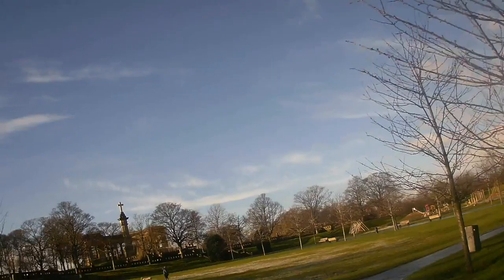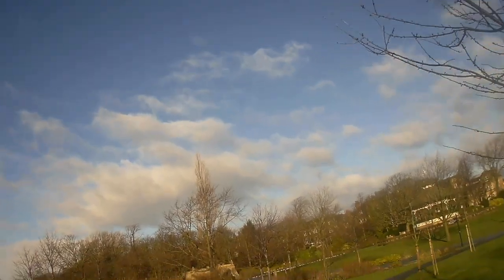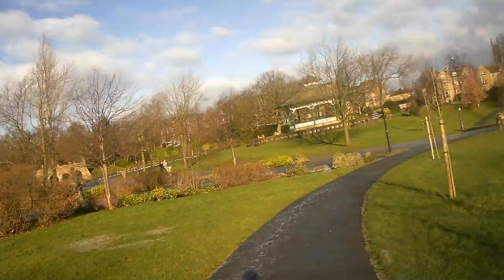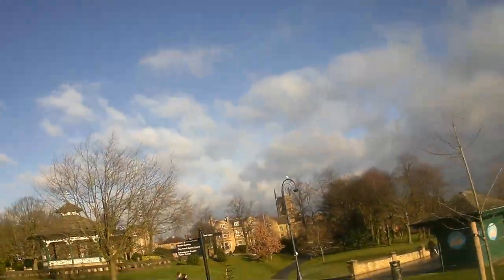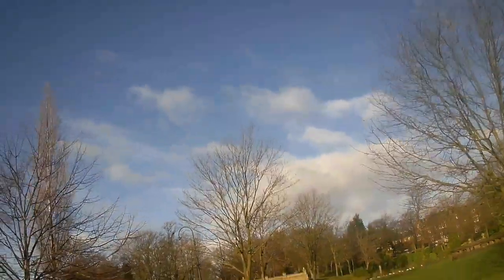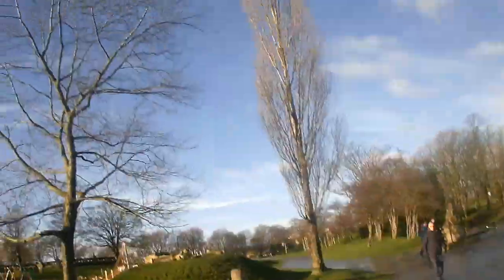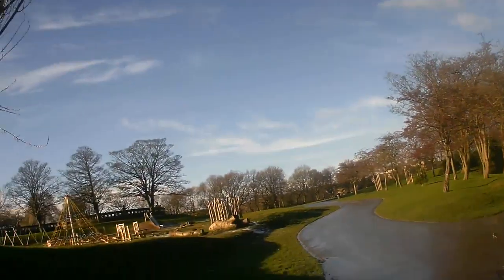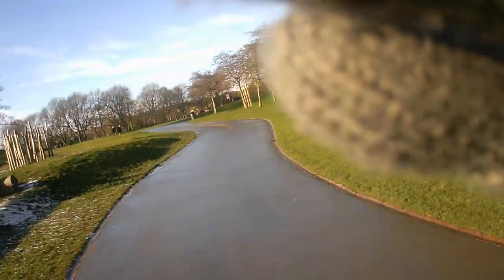Testing Splash Camera by Kitvision - Cheap GoPro alternative?